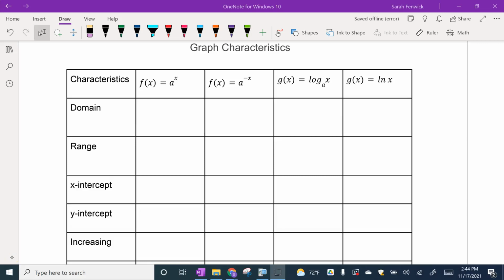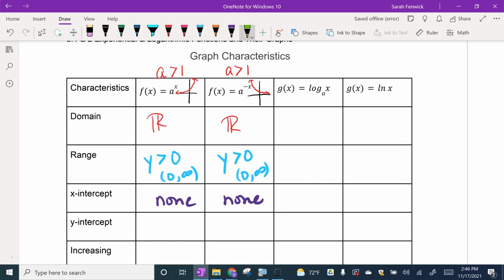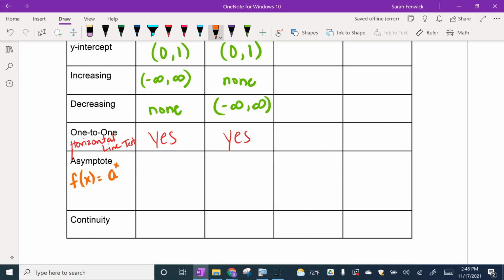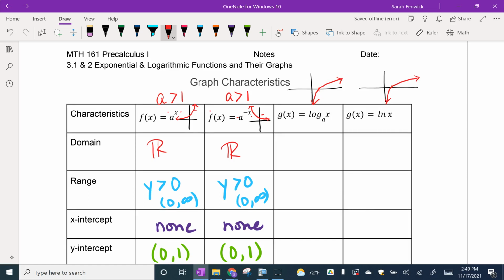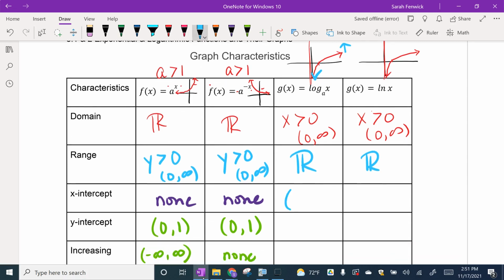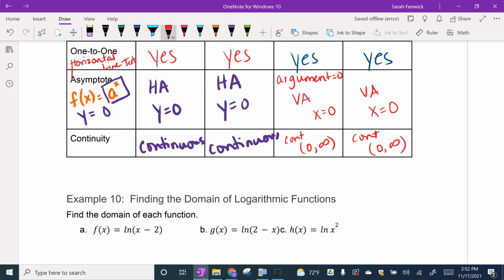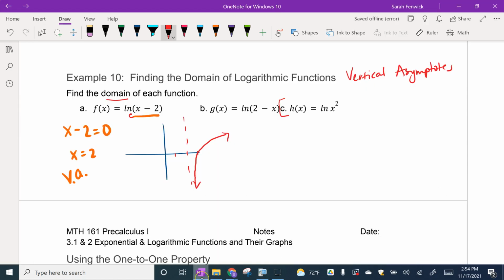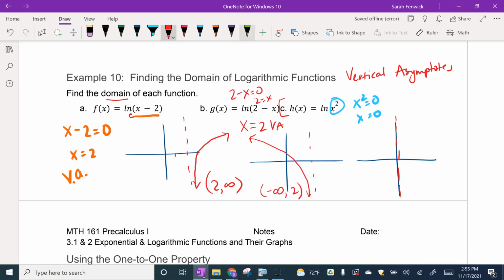3.1 & 3.2 Characteristics of Exponential and Logarithmic Graphs